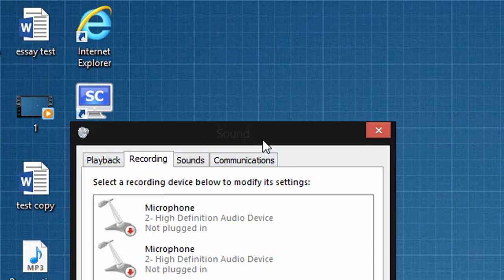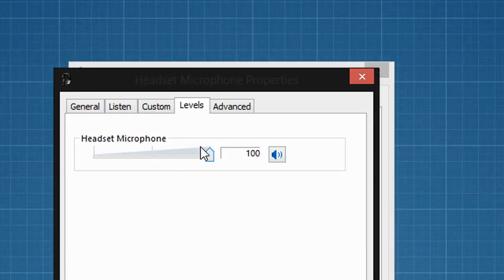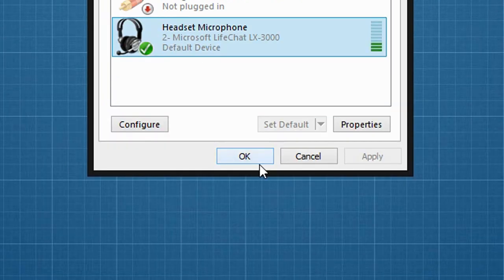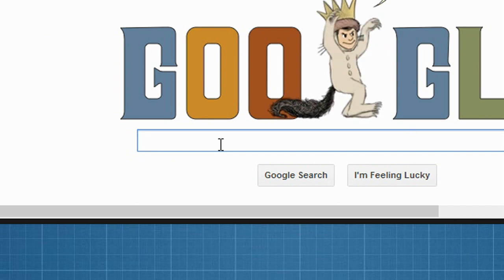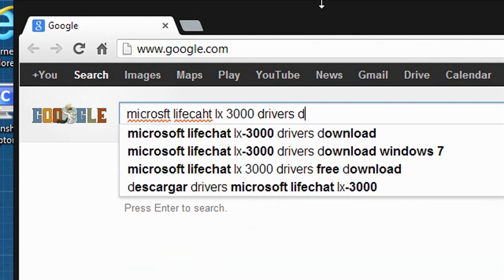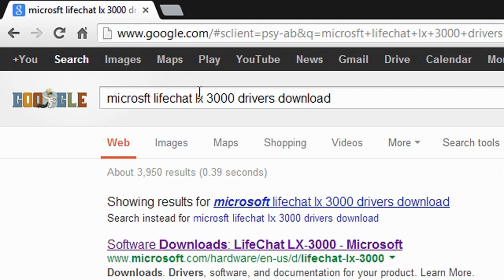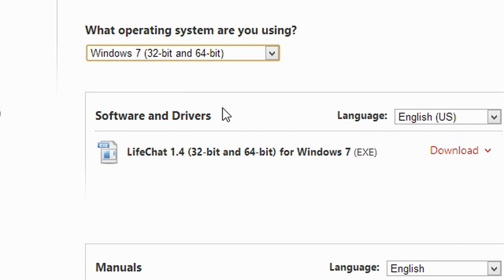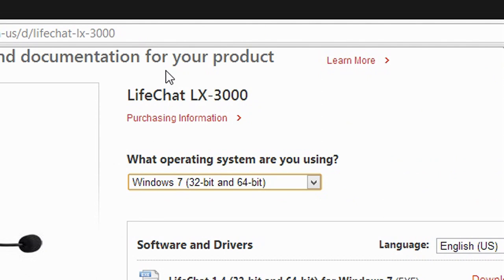Windows 8 How to Enable Mic Boost the Easy Way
Enabling Mic Boost on Windows 8

Step 1:

Right-click the speaker icon at the bottom-right corner of the screen and select "Recording Devices." You will see a list of devices.

Step 2

Right-click your default microphone and select "Properties."

Step 4:

Click the "Levels" tab and make sure the volume is at a 100 percent. Click the "Custom" tab and make sure that "AGC" or "Mic Boost" is enabled.

If that doesn't work, search and download the default drivers for your work. If that also fails, your microphone most likely has a hardware failure.